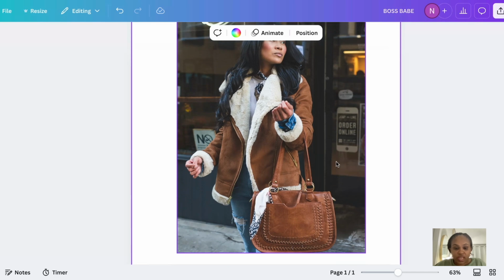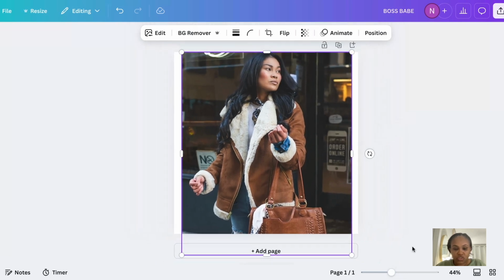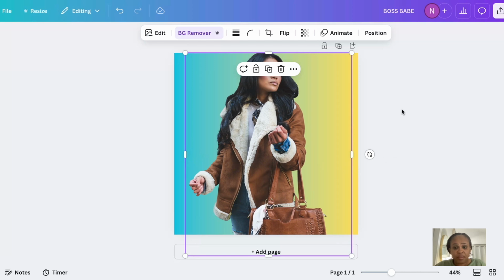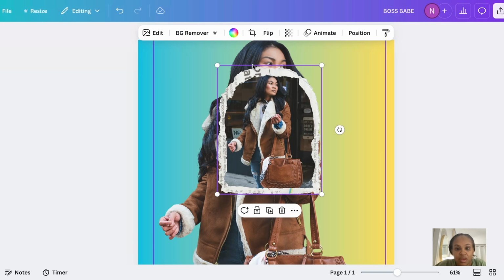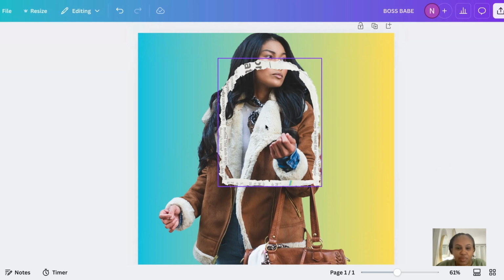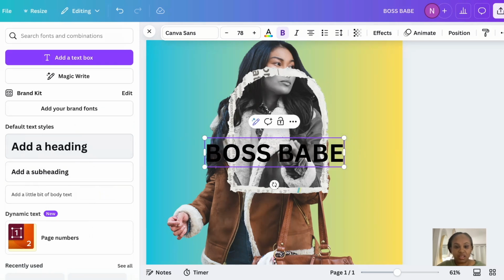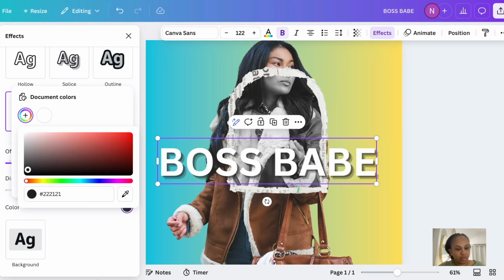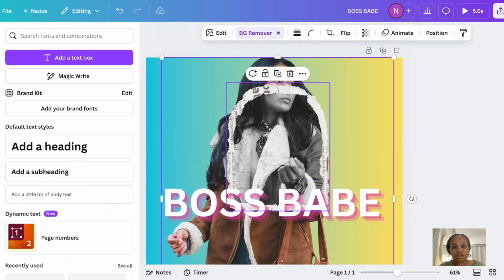MIND BLOWING Canva Hack To Enhance Your Design - Beginner Friendly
Are you ready to elevate your Canva designs with a mind-blowing hack that's perfect for beginners? 🎨 Whether you're new to Canva or looking to expand your design skills, this easy yet powerful trick will enhance your creativity and make your designs stand out! From social media graphics to professional presentations, this Canva hack is here to transform the way you create.

In this video, you’ll learn:

🔹 Essential Canva tips to boost your design game
🔹 How to use hidden features to create eye-catching visuals
🔹 Step-by-step instructions to make any project look professional
This Canva tutorial is packed with value, making it ideal for both beginners and experienced users who want to add a unique flair to their projects. Don’t miss out on this game-changing hack – watch now and unlock your design potential!